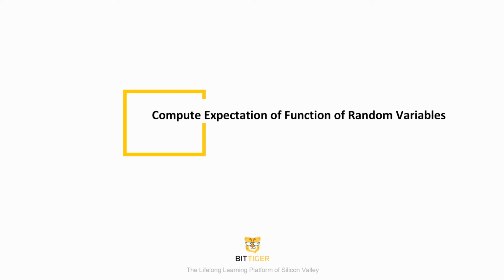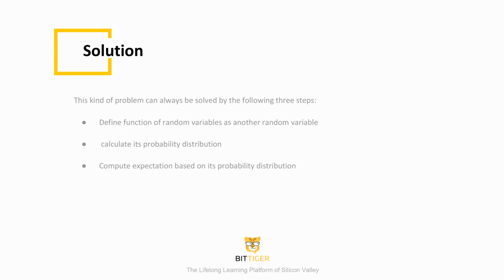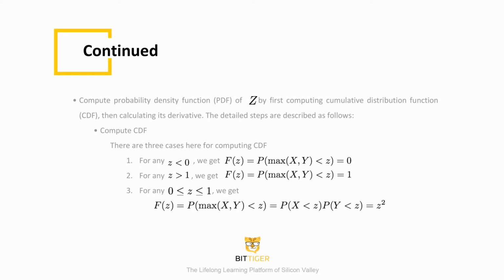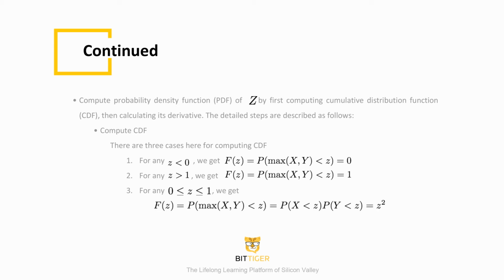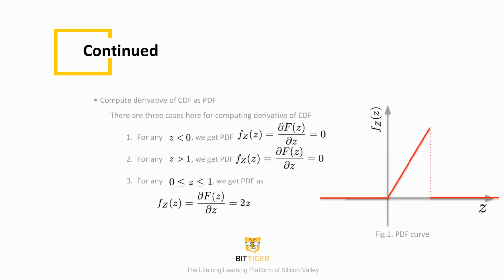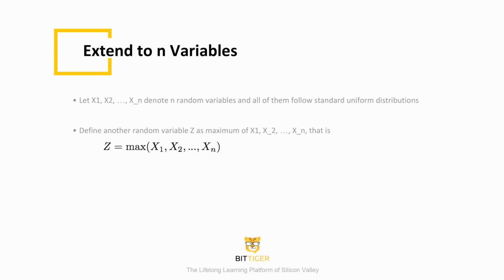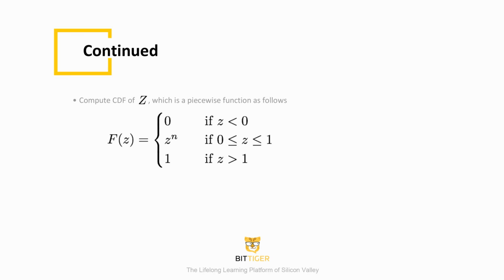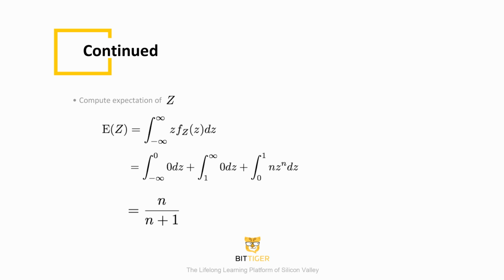Compute Expectation of Function of Random Variables